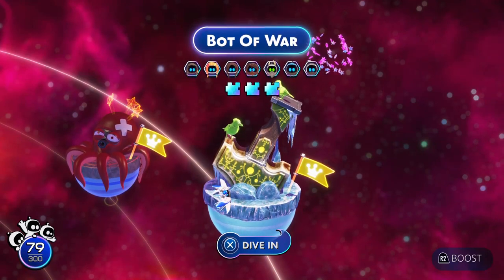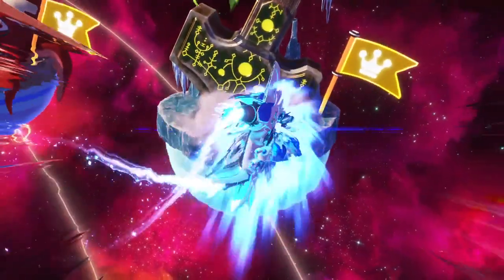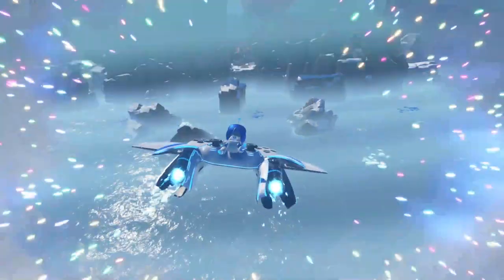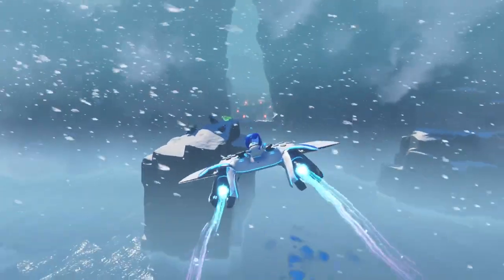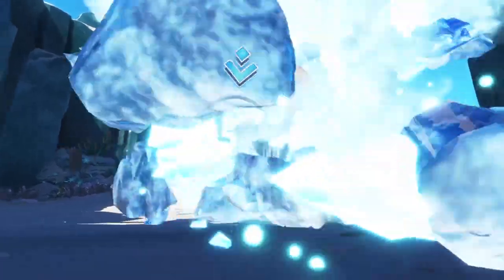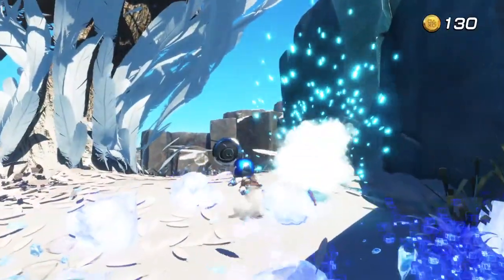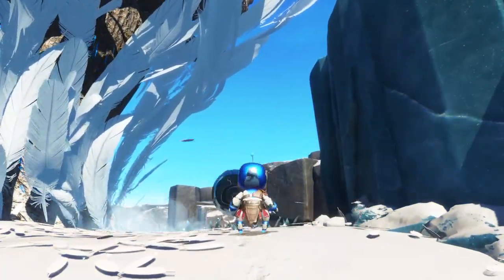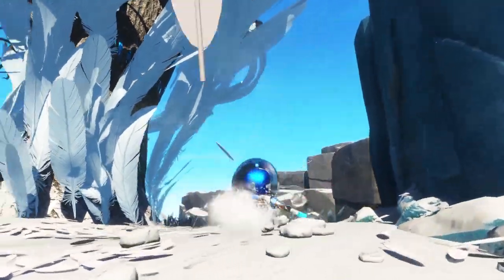Astro Bot - Eyes Of The All-Father Trophy Guide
00:00 - Intro
00:23 - Raven 1/8
01:23 - Raven 2/8
01:59 - Raven 3/8
02:05 - Raven 4/8
02:18 - Raven 5/8
02:33 - Raven 6/8
02:56 - Raven 7/8
04:04 - Raven 8/8

Astro Bot Eyes Of The All-Father Trophy Guide (Eyes Of The All-Father Astro Bot Trophy Guide)

The game provides a selection of accessibility settings, which include granting the player the option to play the game with a single analog stick (with camera controls instead coming from a single button press), support for the PlayStation Access controller, and the option to disable the gyro controls, haptic feedback and adaptive triggers.